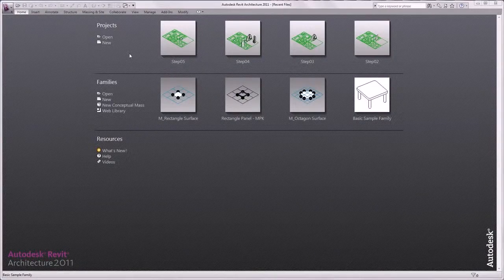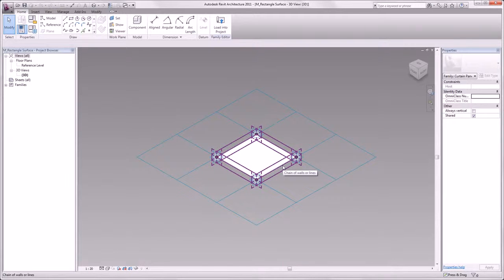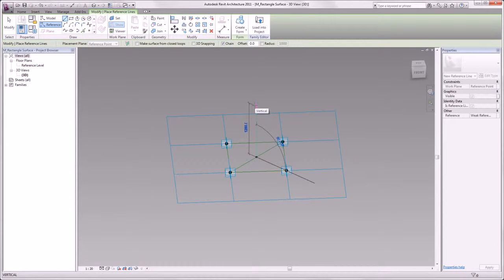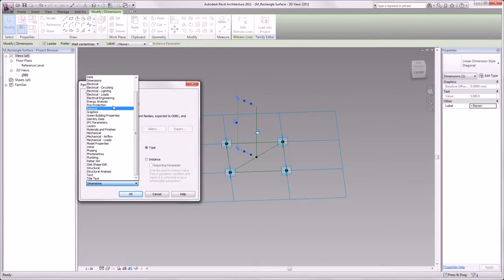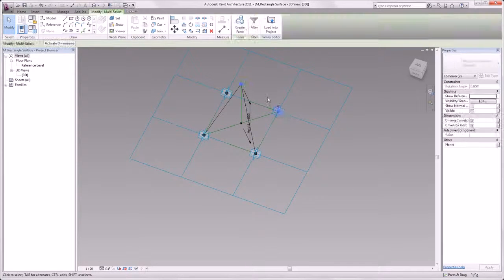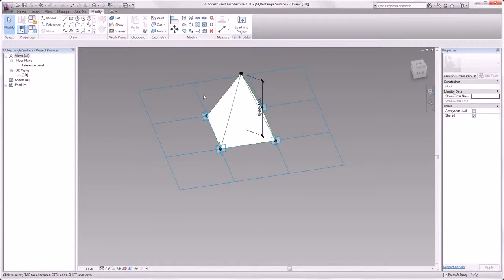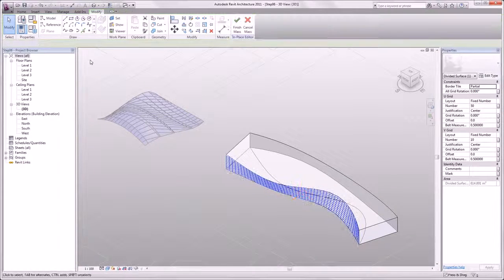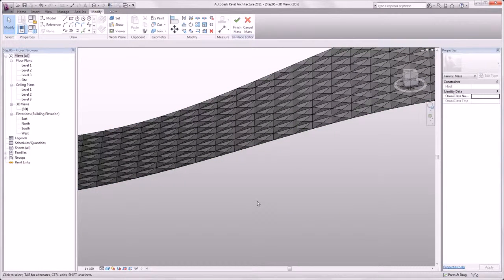Hướng dẫn Revit Tut 3 7